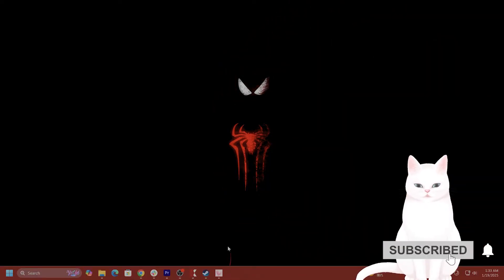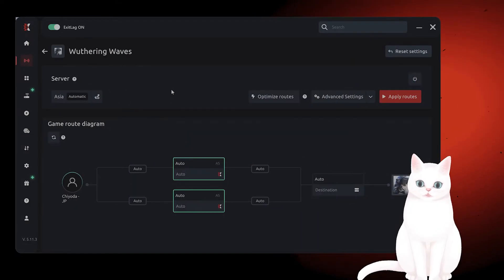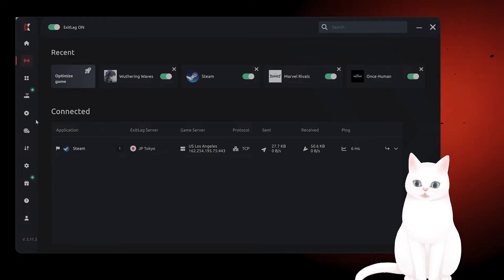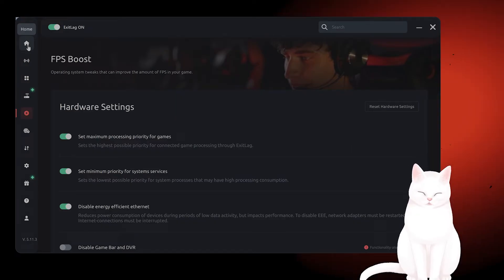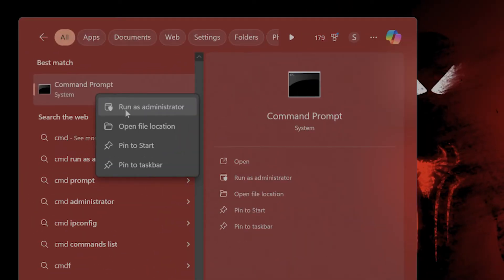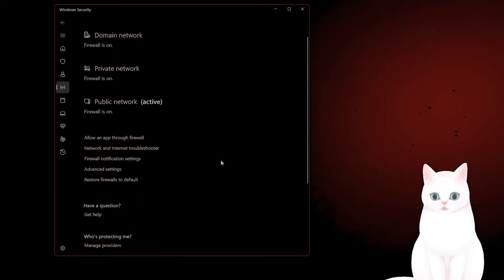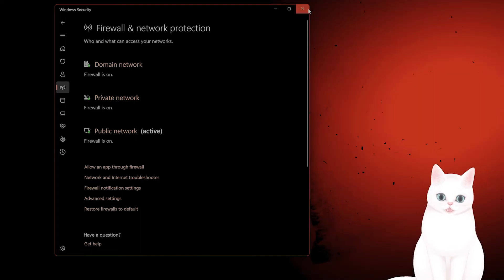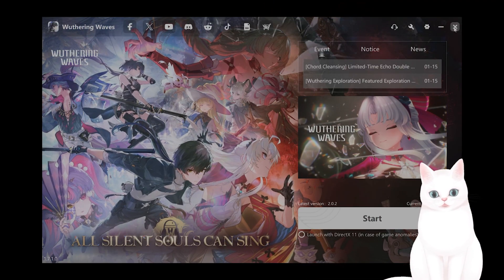How To Fix 'Gateway Connection Timed Out Error' on Wuthering Waves (PC and Mobile)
Struggling with the "Gateway Connection Timed Out" error in Wuthering Waves? You're not alone! In this video, we'll guide you through the steps to fix this frustrating connection issue and get back to playing without interruptions. Whether you're dealing with the "Reconnecting" error or the "Gateway Connection Has Timed Out" bug, we've got solutions to help you troubleshoot and resolve these errors quickly.

How to fix the "Gateway Connection Timed Out" error in Wuthering Waves.
Solutions for connection errors and reconnecting issues.
Step-by-step guide to ensure a stable connection in Wuthering Waves.
Don't let connection problems keep you from enjoying the game. Watch now for a quick and effective fix!